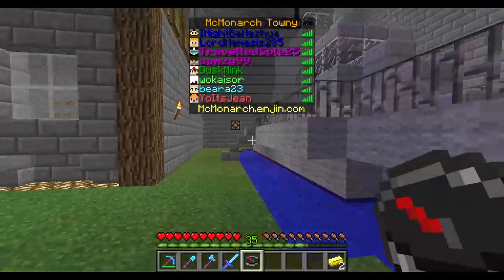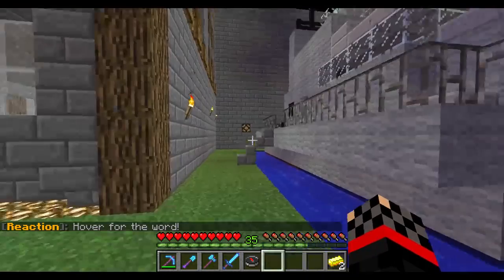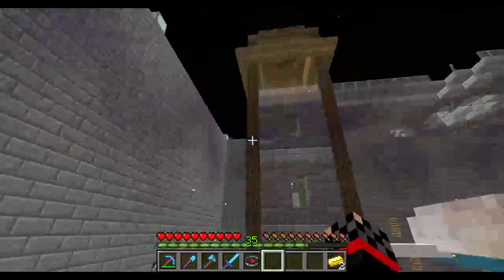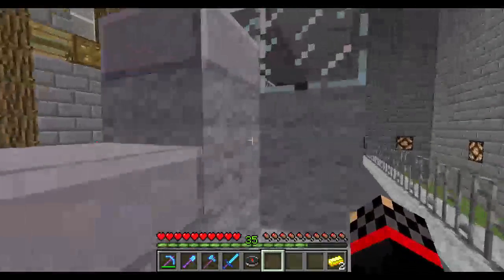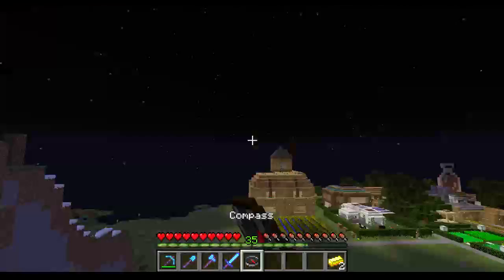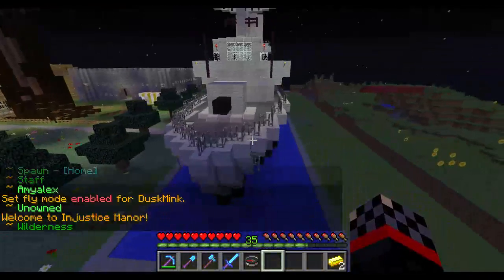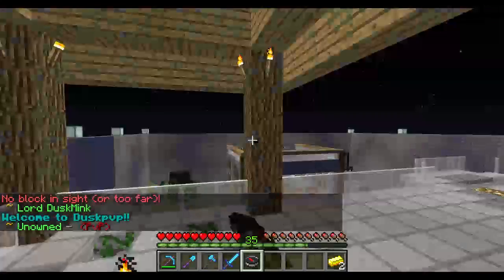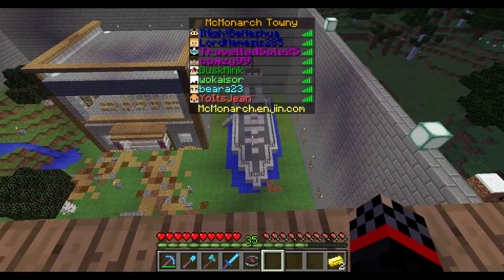New Boat for My PVP!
Today i am showing u guys my New Boat!